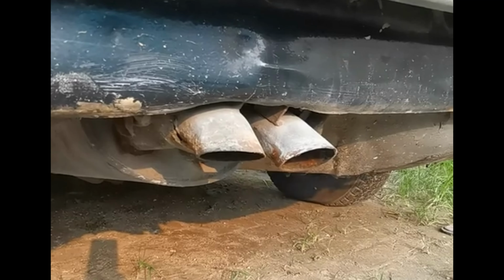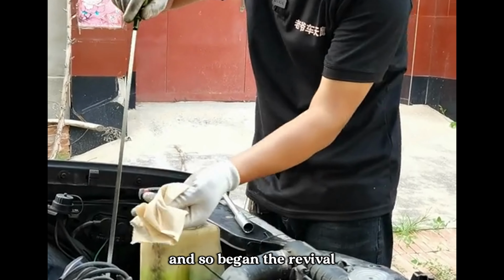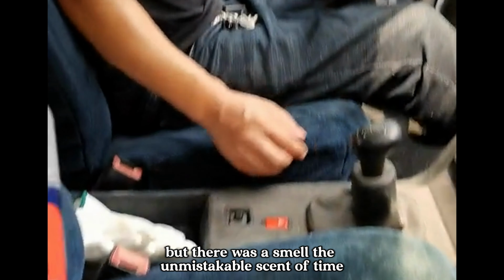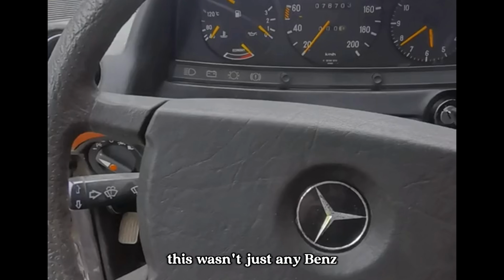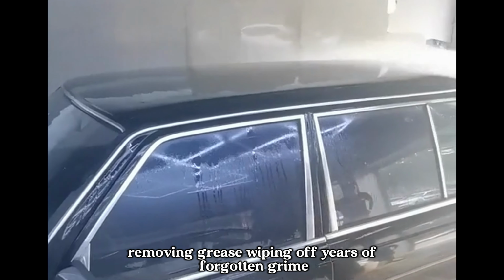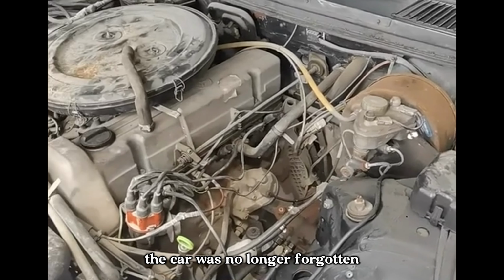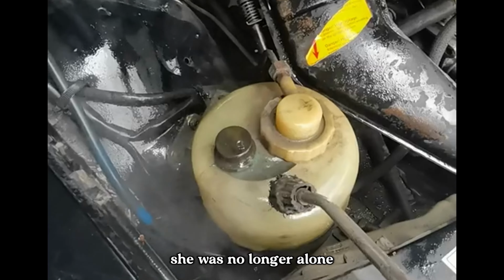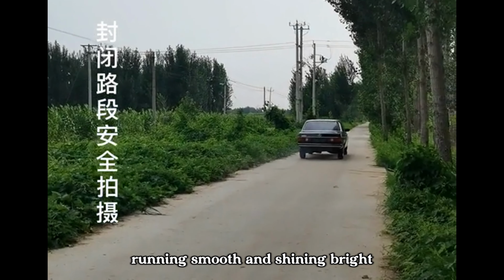We Found a Forgotten Mercedes W123 and Brought It Back to Life | Restoring old cars - Car Spa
🛠️ Satisfying Car Detailing – Where Forgotten Cars Breathe Again
Today's video topic is :
We Found a Forgotten Mercedes W123 and Brought It Back to Life
This isn’t just a restoration video.
It’s a story about a legend left behind – a Mercedes W123 sitting silent in a dusty garage for over a decade.

We didn’t plan for it. A call came in just before a holiday. The owner had lost hope. But we saw something different – potential, character, and history under all that dust.

In this video, you’ll witness:

The raw, emotional first inspection of a timeworn icon.

The technical steps of reviving a machine that hasn’t roared in years: replacing the battery, spark plugs, air filter...

And that magical moment — the first crank, first cough, first breath of a Benz that refused to die.

We didn't just fix a car.
We brought back a piece of someone’s youth. A story. A soul.

🎥 Watch till the end for the full transformation – it might just make you believe in second chances.

Forgotten Mercedes W123
Restoring old cars
Car Spa